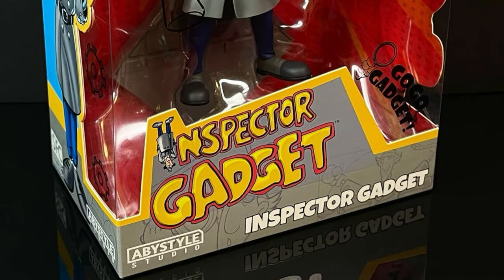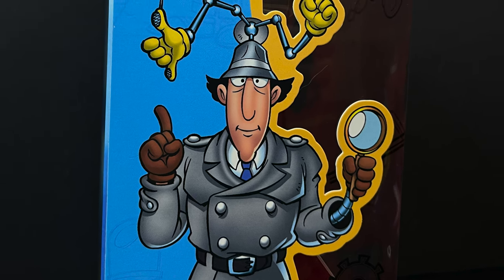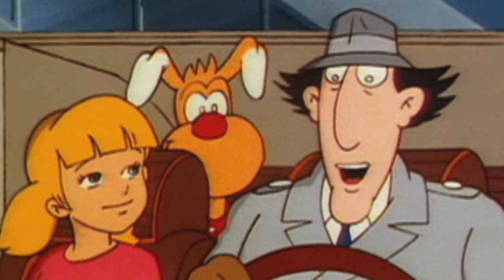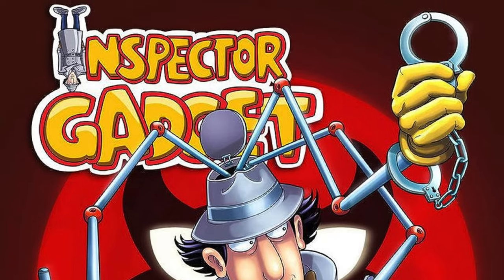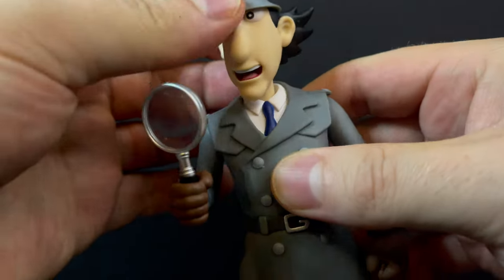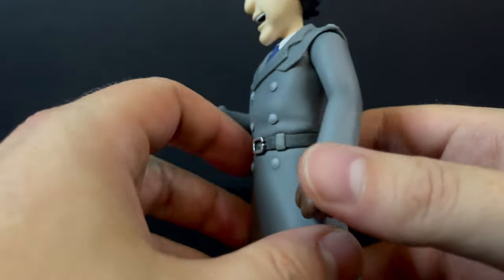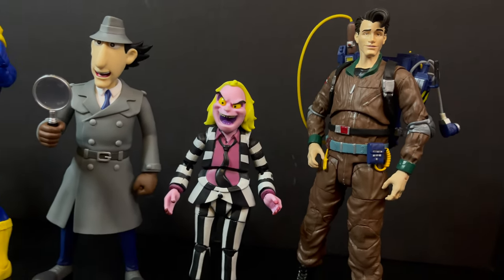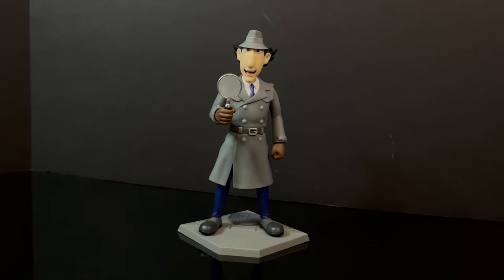2021 INSPECTOR GADGET | ABYSTYLE STUDIO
DA NA NA NAAAA...
DA NA NA NA NA NAAAA NAAAAAA...
INSPECTOR GADGET!